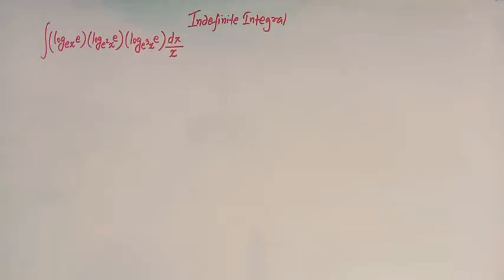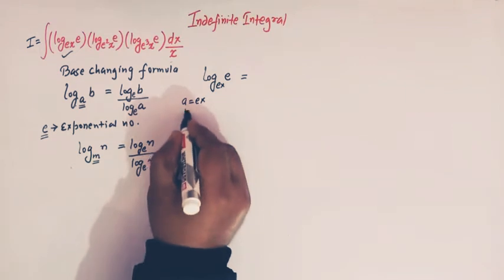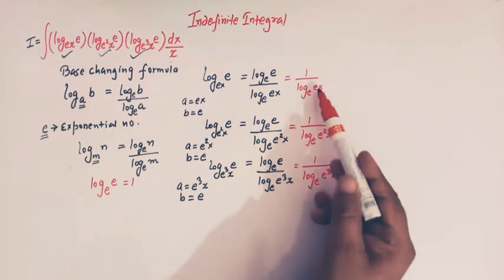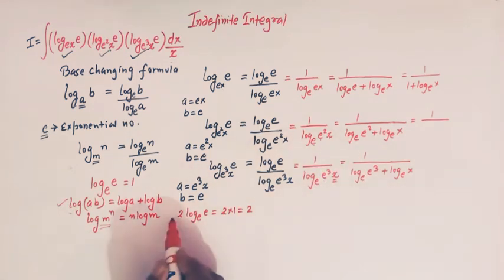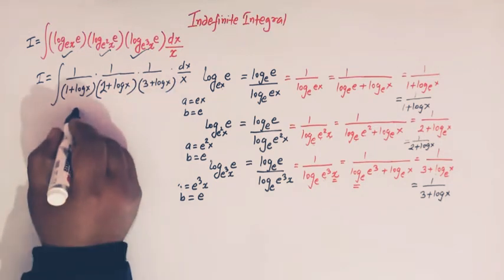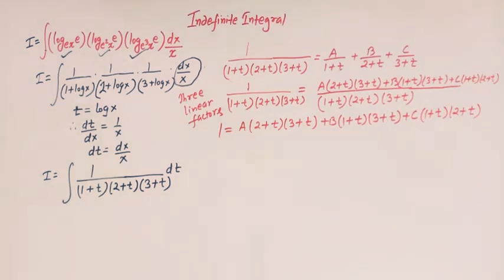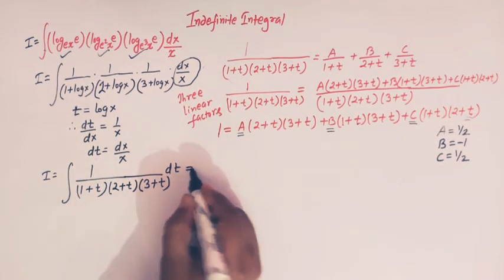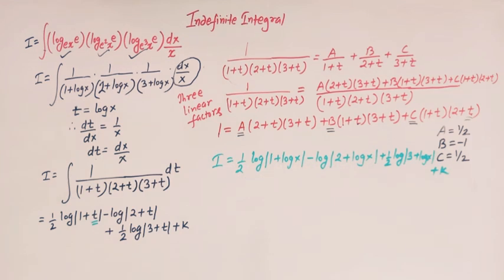Indefinite Integral - Using properties of logarithms(base changing) and by using partial fractions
Indefinite Integral - Using properties of logarithms and by using partial fractions